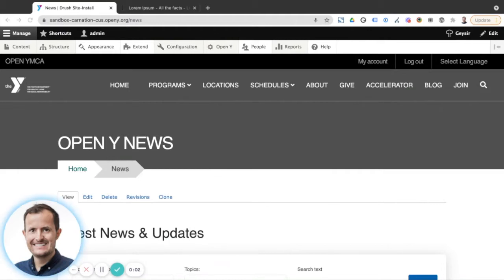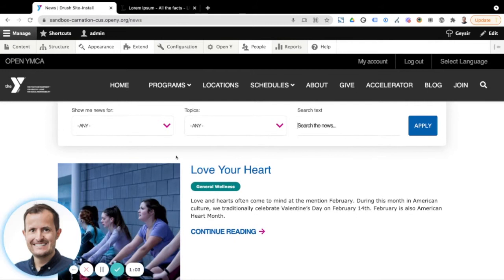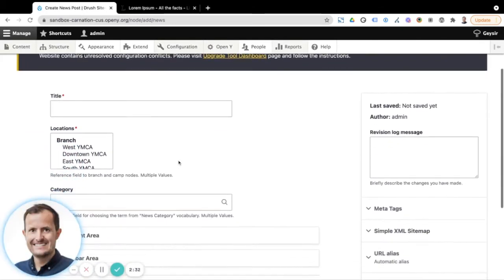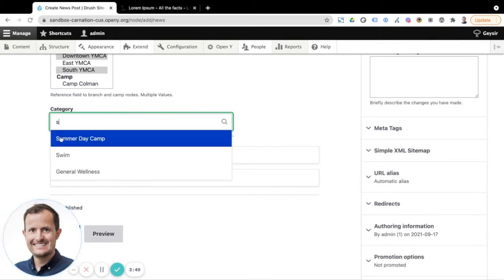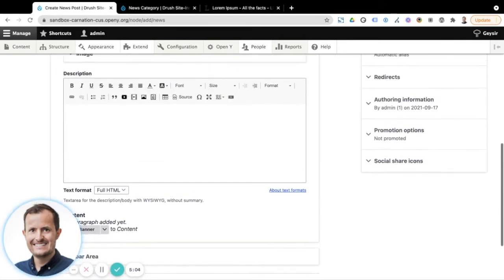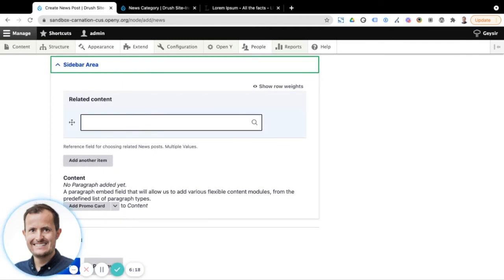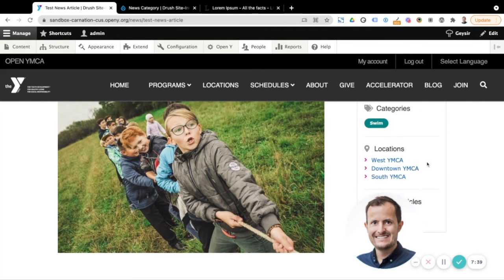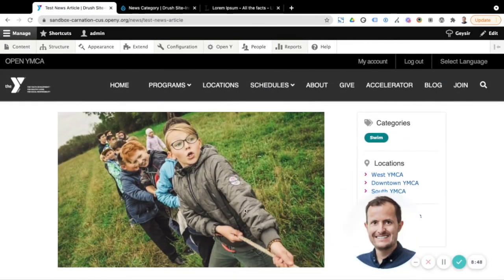Open Y: News